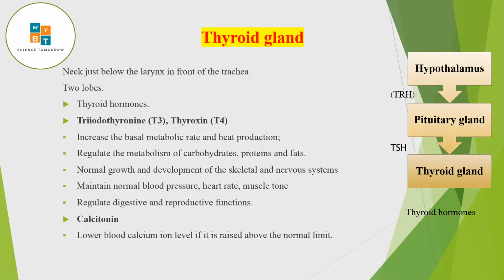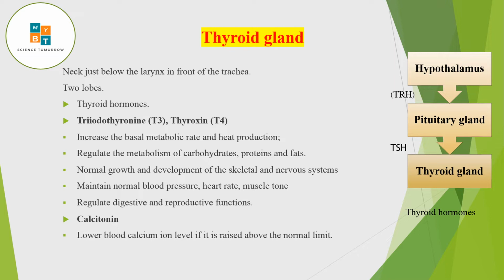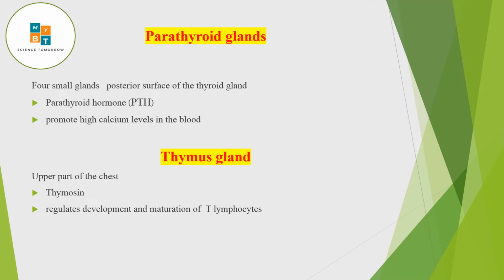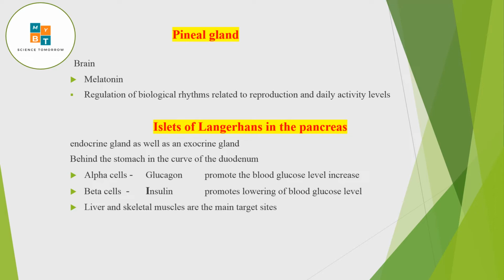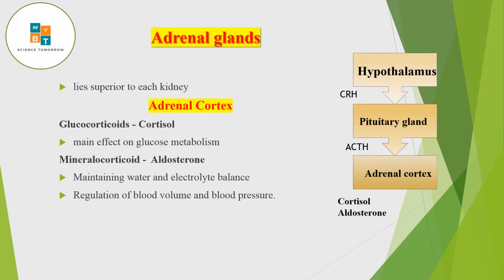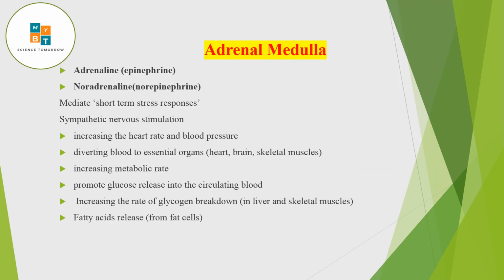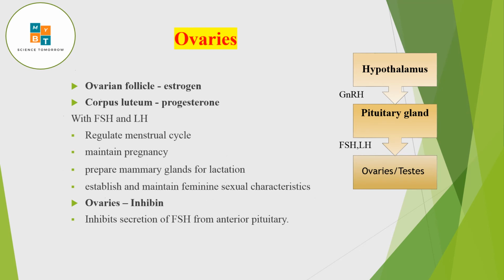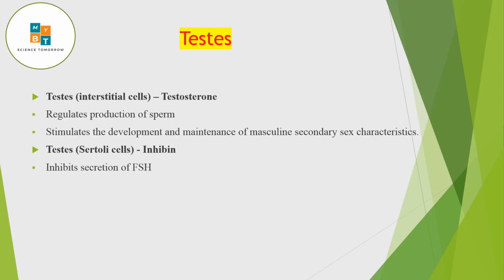Hormones 2 / Endocrine System / Bio Sir / Biology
Hormones 2 /
Endocrine System /